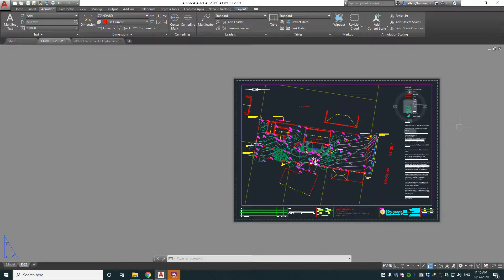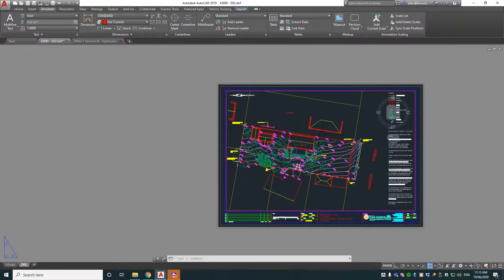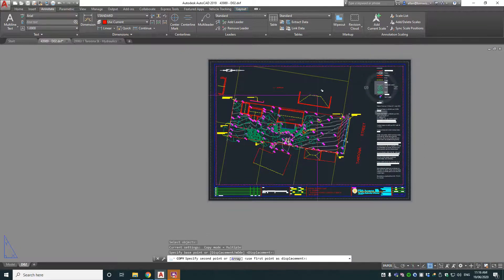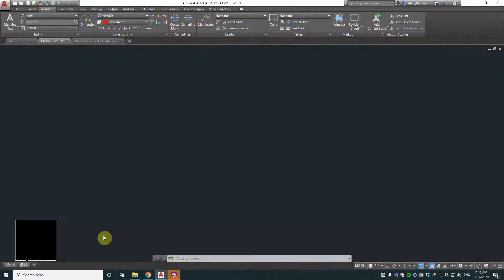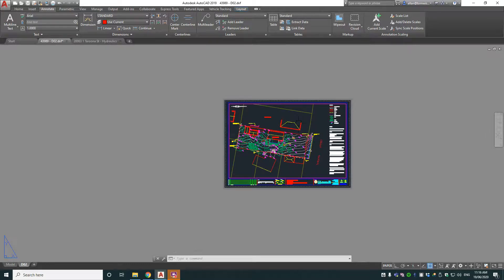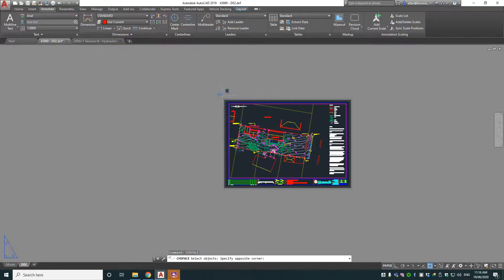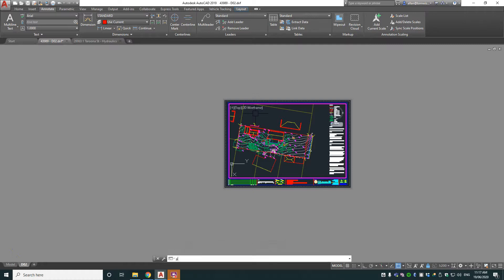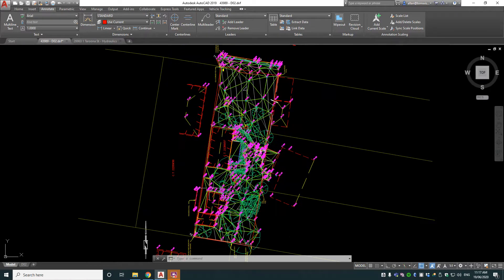AutoCAD tips and tricks for power users - Push objects from PS to MS with CHSPACE command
If you want to push objects from paper space to model space in AutoCAD, use the CHSPACE command. In this video I show you how this is done.